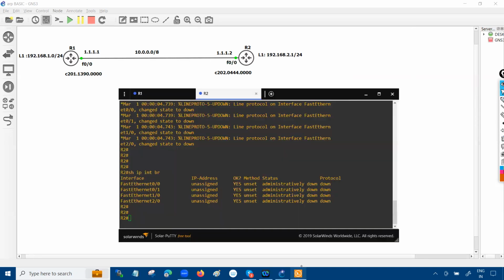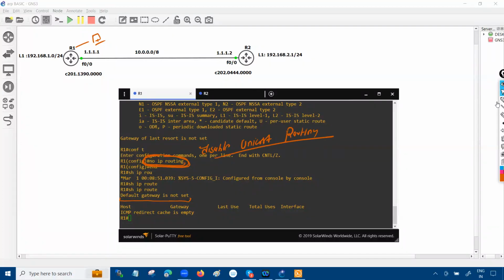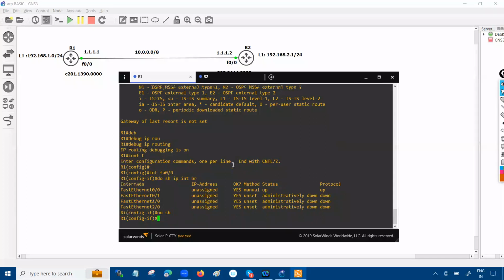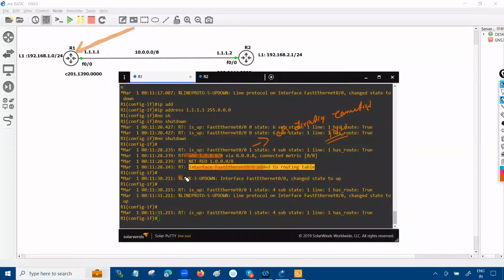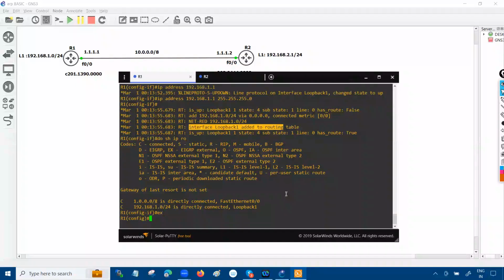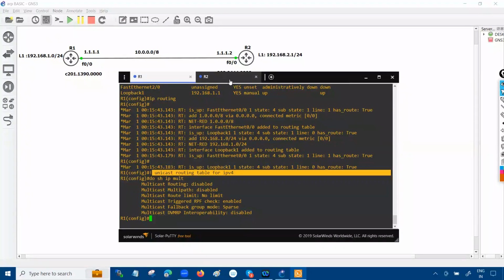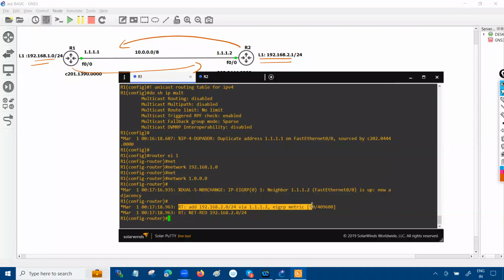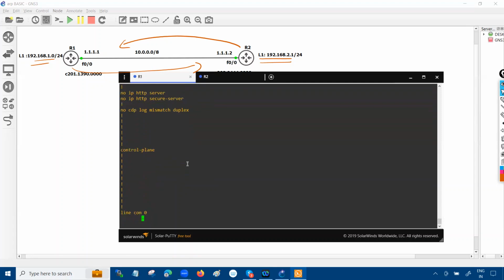How does router create routing table | CCNA | CCNP| CCIE| EIGRP| Loopback | Cisco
IP routing : This command only enable unicast routing behavior on router.
This is hidden command, you can't see in running-config.
if you disable routing on router use # no ip routing
if you want to enable it back  # ip routing